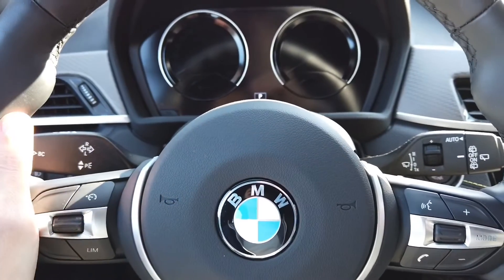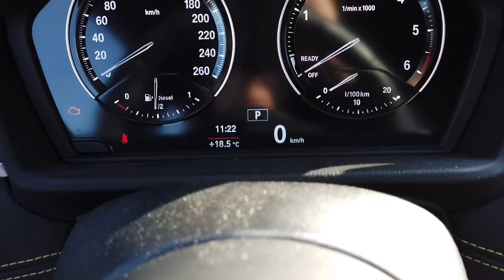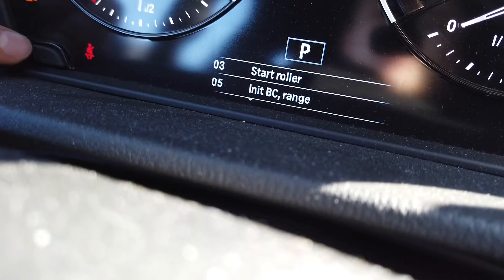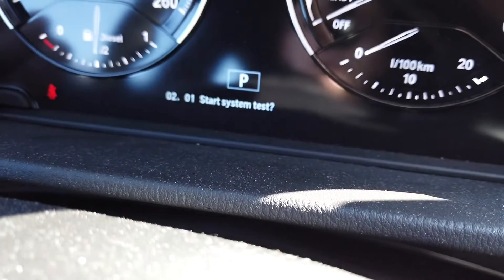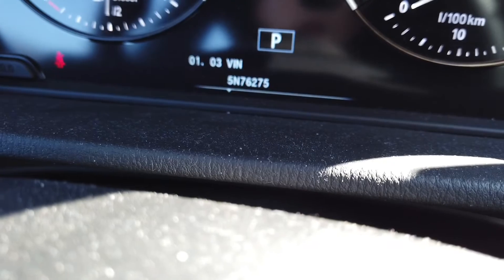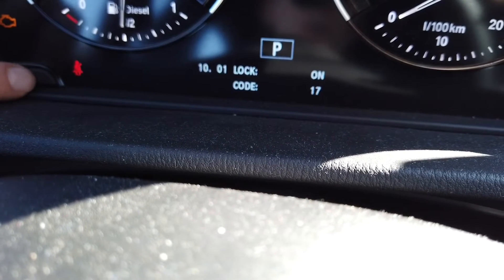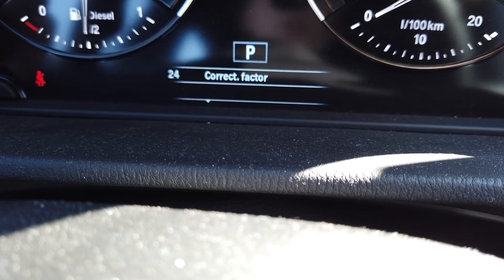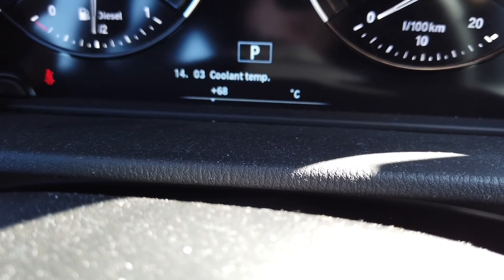BMW X2 (F39) hidden menu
Instrument cluster service menu in BMW X2 (F39) gives you access to module tests and diagnostic data. You can perform needle sweep, check all LEDs, chimes, LCD screen, view raw data from car sensors, check coolant temperature and engine oil temperature, and adjust average fuel consumption to match real-world data. All within this secret mode.
hiddenMenu can be accessed without BMW diagnostic tools. Just follow this DIY procedure to enter it and remove lock to enable its full potential. You will have to calculate code to remove the lock. Just take last 5 digits of your cars VIN and add these numbers together. Sum of it is your LOCK CODE.